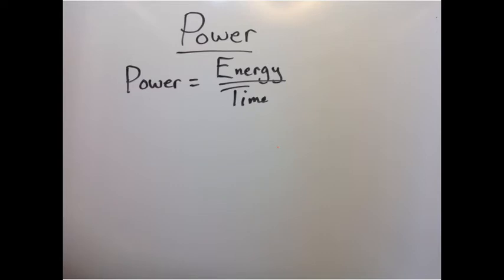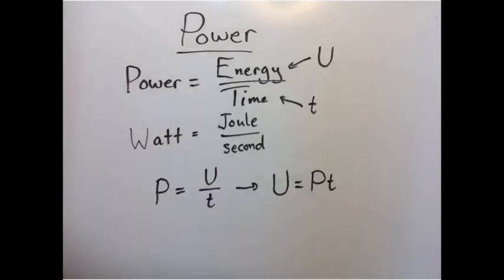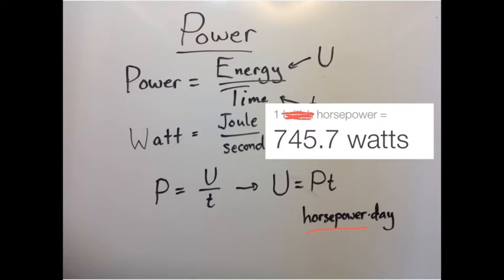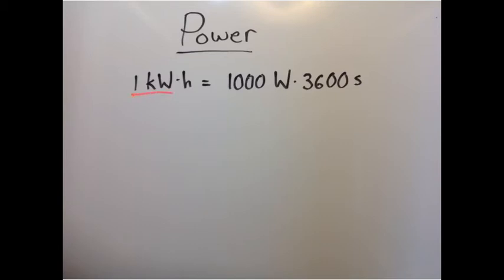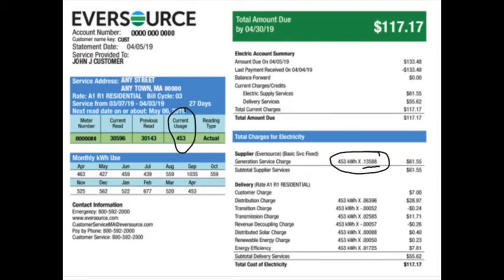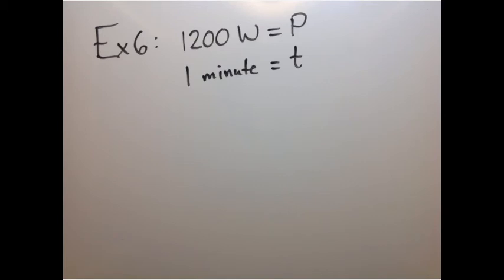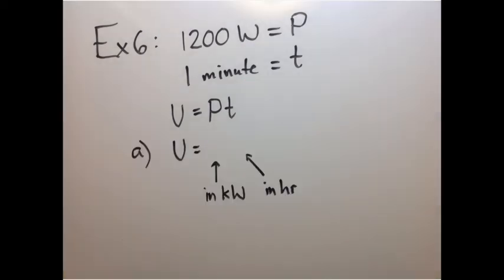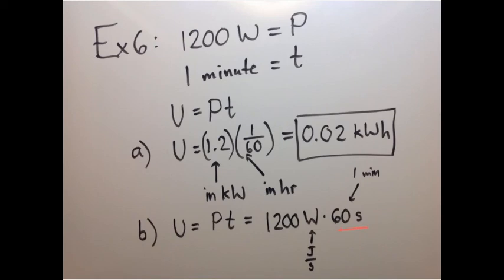Physics Power and Energy